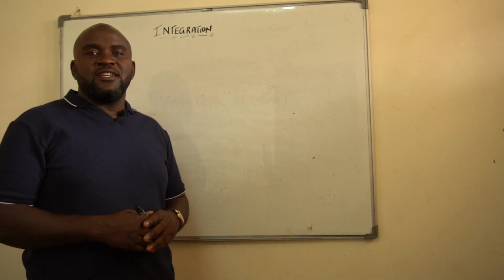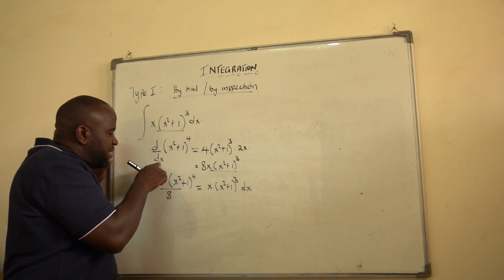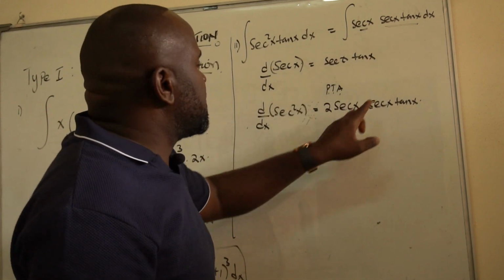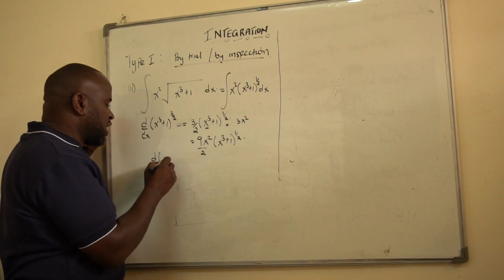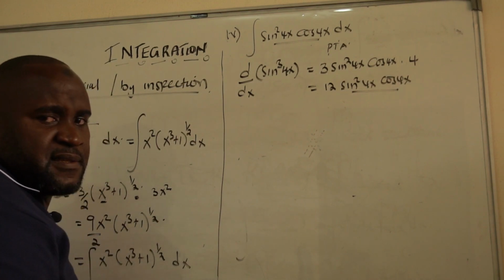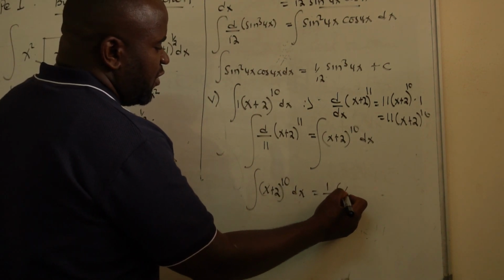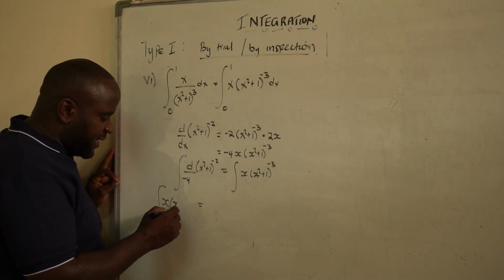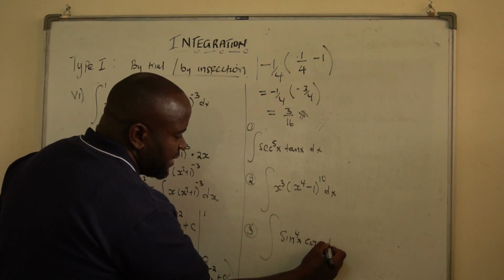Mastering Type 1 Integration by Inspection